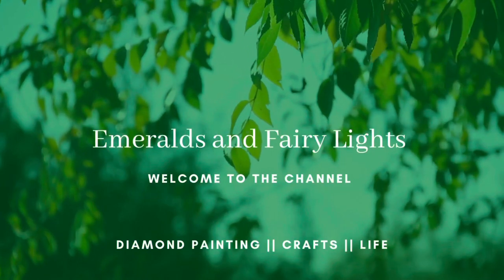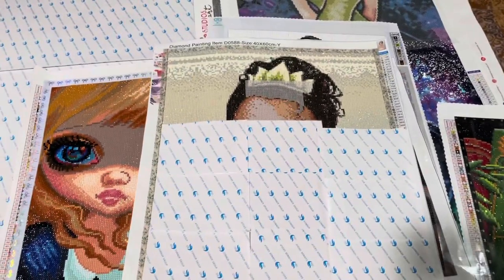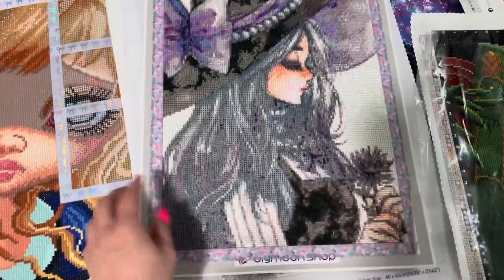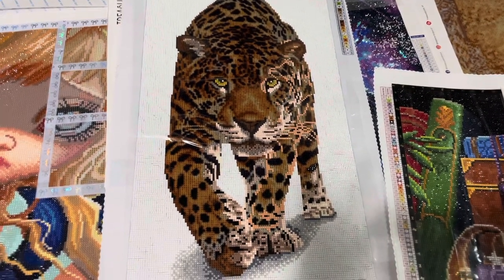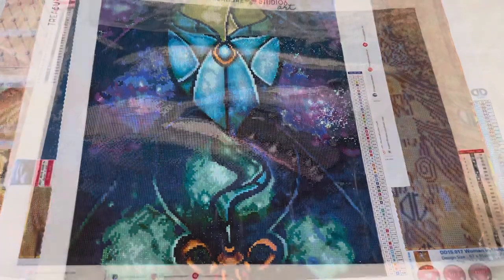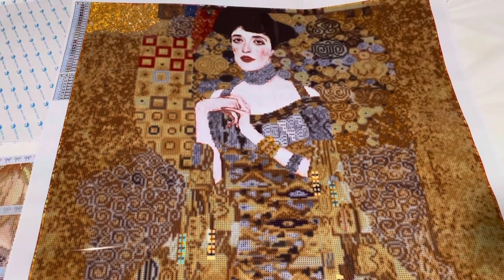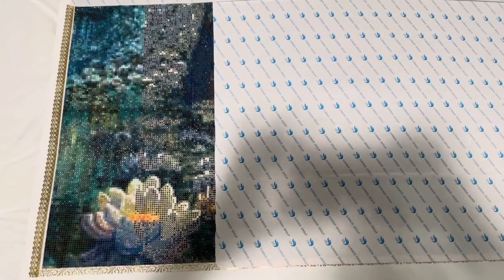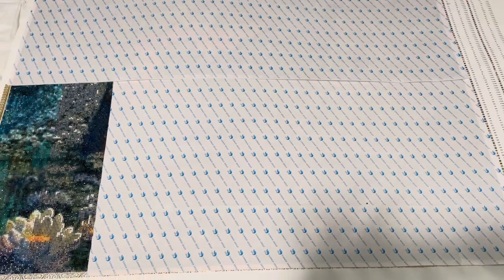My Dirty Little Secret…How many WIPs do I actually have 🤦🏻‍♀️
Hello Friends I hope you enjoyed this video!